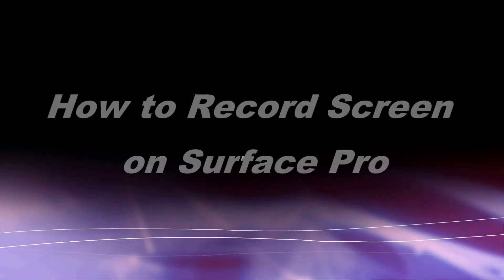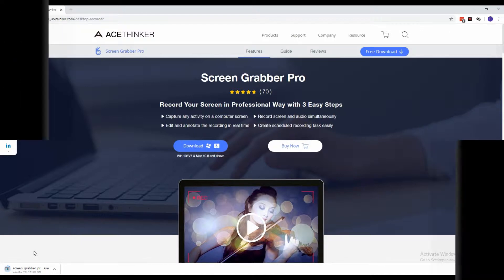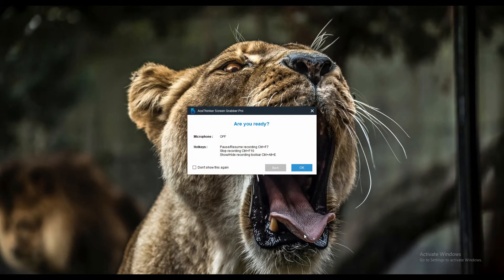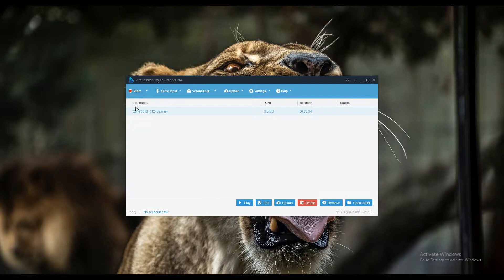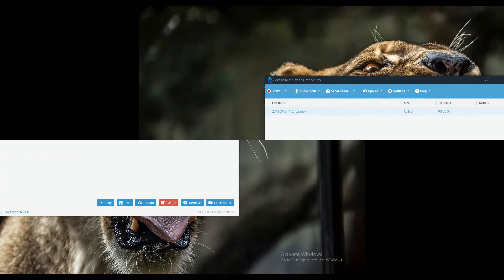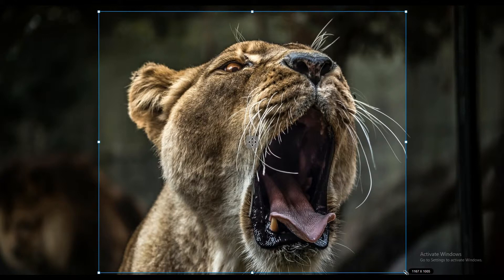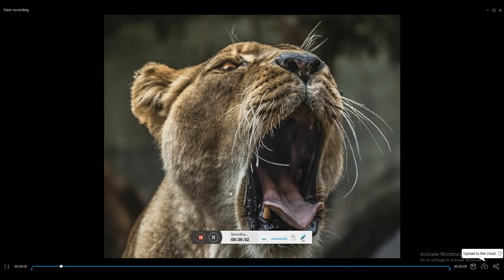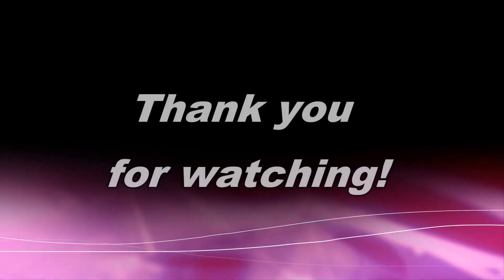How to Record Screen on Surface Pro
Are you looking for a free tool for recording screen on Surface Pro or other computers with Windows / Mac OS?